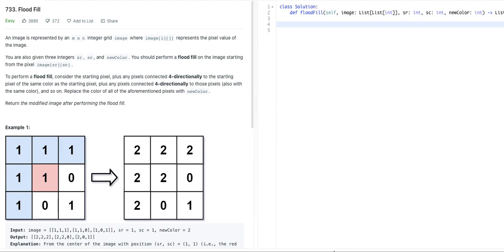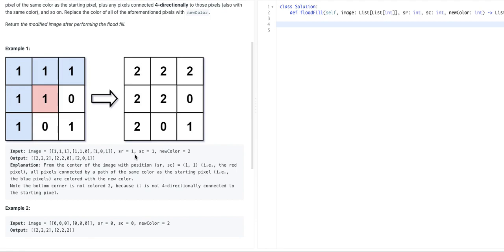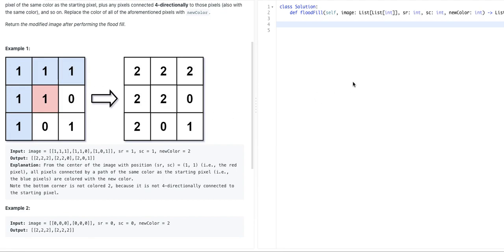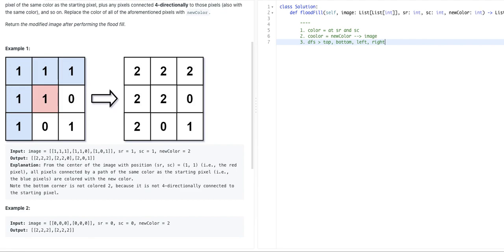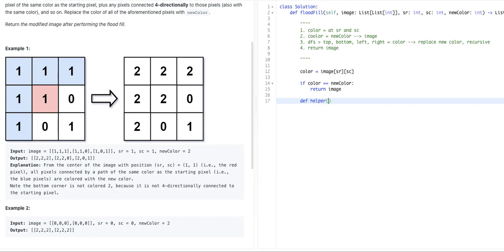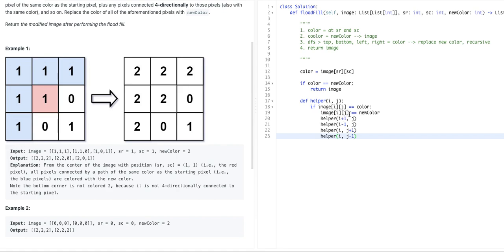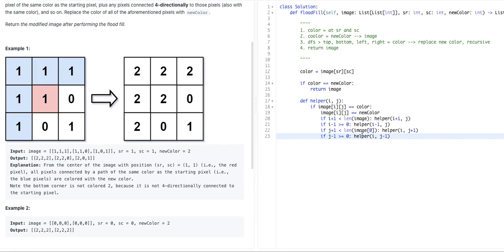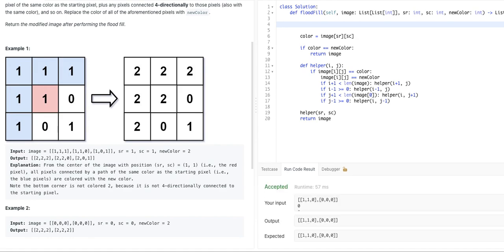LeetCode Q 733. Flood Fill